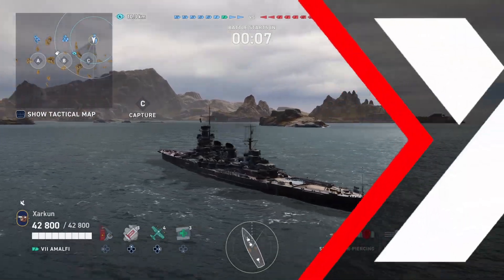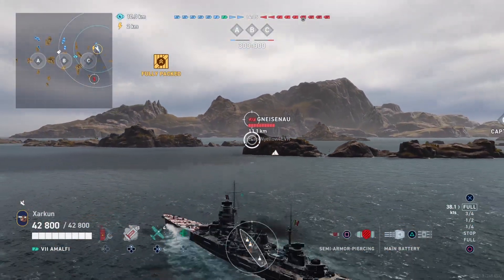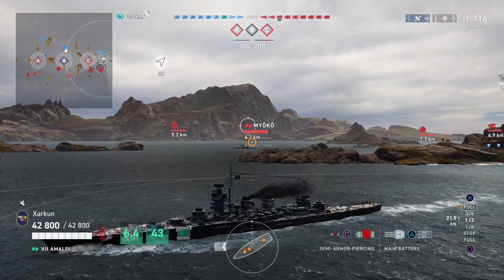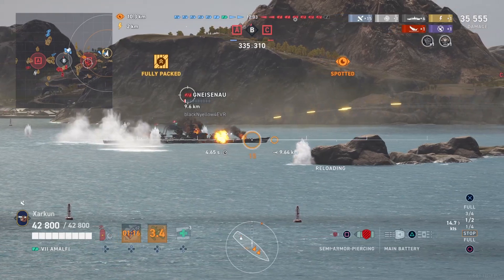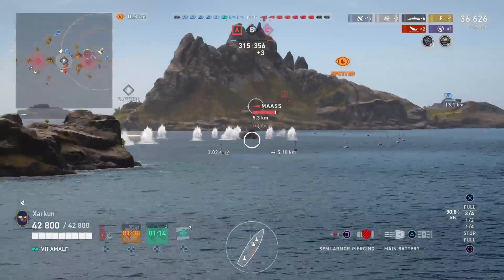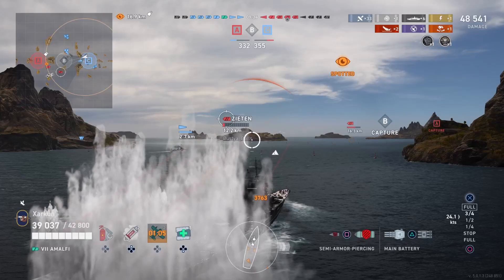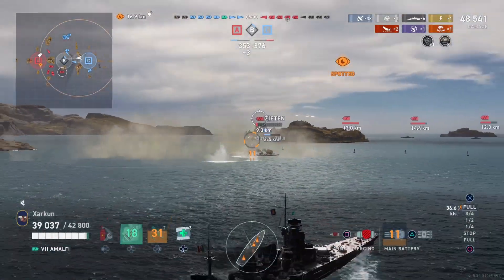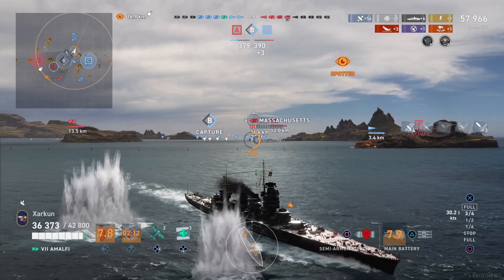Amalfi "Kraken" Hulls with SAP | World of Warships: Legends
The Italian tech tree cruisers can now use SAP in World of Warships: Legends! I'll show you a bit about how it works with Amalfi, my favorite Italian tech tree cruiser. It was good before it got SAP, and it's pretty great now.